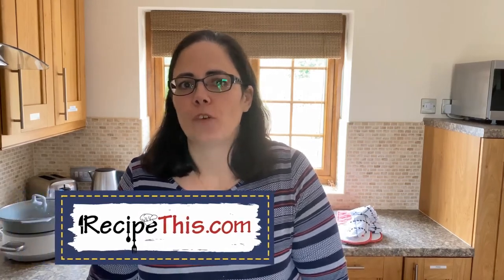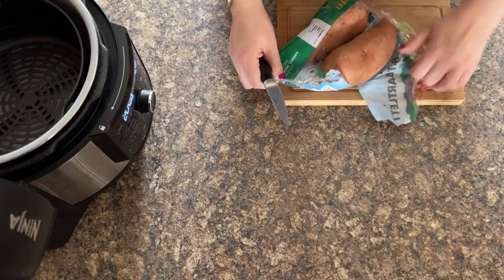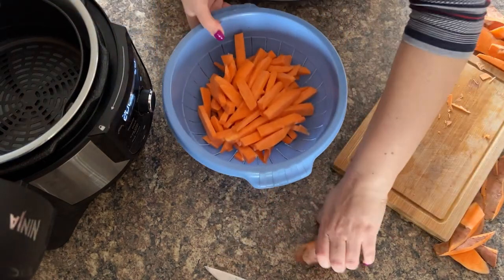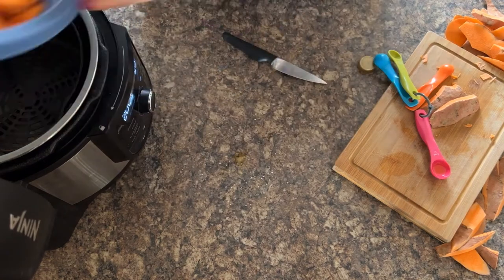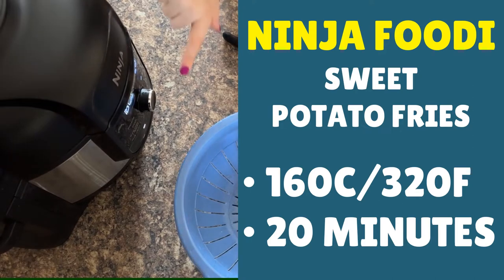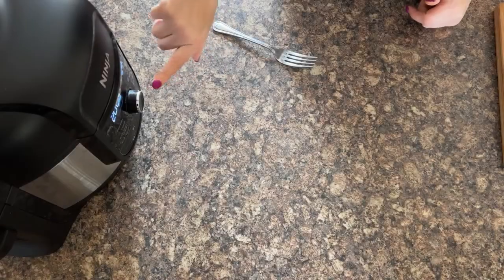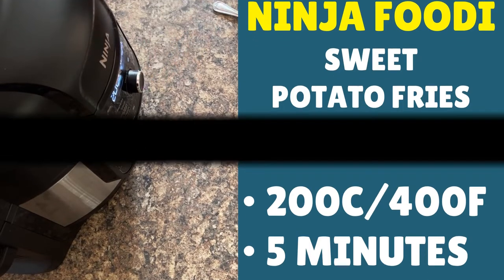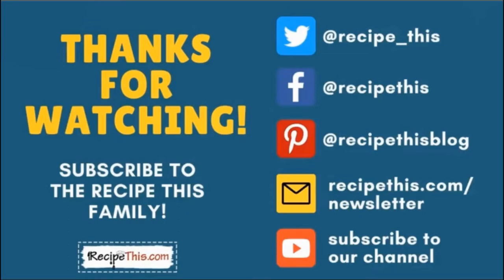Ninja Foodi Sweet Potato Fries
Sweet potato fries in the ninja foodi – Get the full recipe with step by step instructions, photos, tips and more.

In today’s video ninja foodi experts Dominic and Samantha Milner will be showing you how to cook sweet potato fries in the Ninja Foodi and also turning the sweet potato fries into cheesy chips!

They have been using the ninja foodi for 2 years and the air fryer for 10 years, have more than 500 air fryer recipes on Recipe This along with 35 recipes exclusive to the Ninja Foodi. You can also ask them anything about kitchen gadgets, and they will be more than happy to help you!

As well as this ninja foodi sweet potato fries recipe they also have a Ninja Foodi ecookbook which you can access